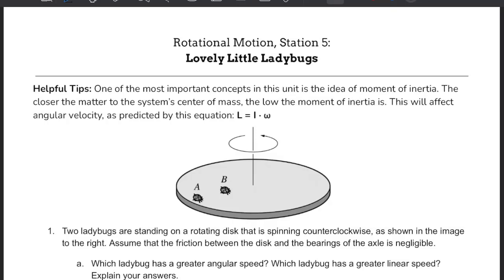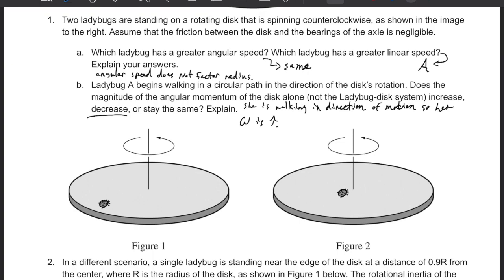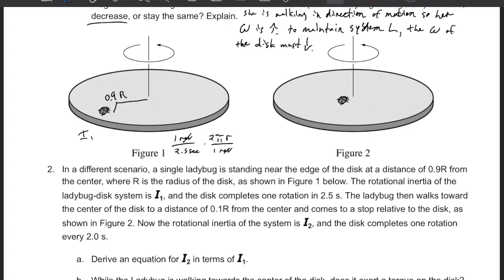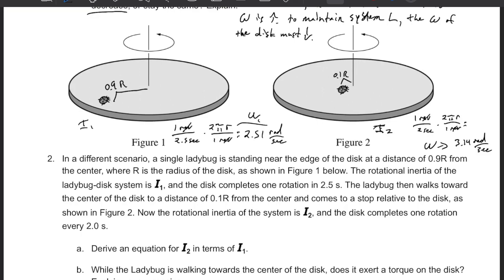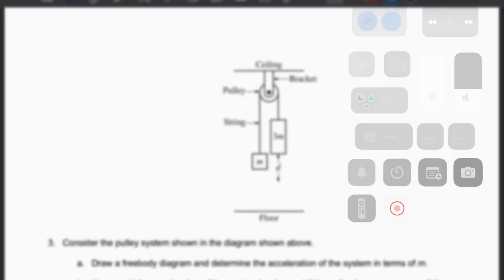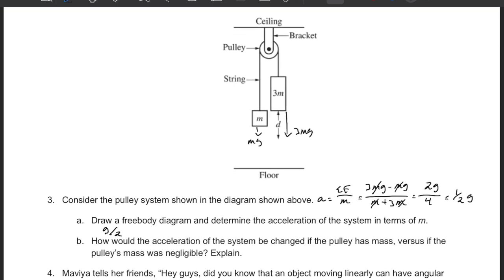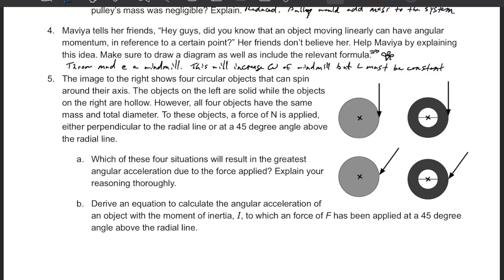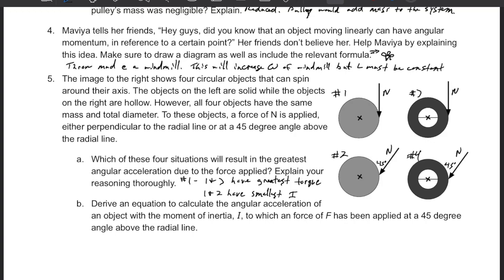WS Rotational Motion Station 5